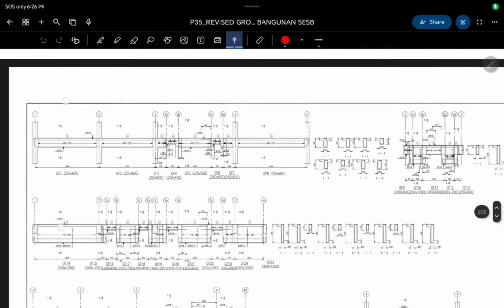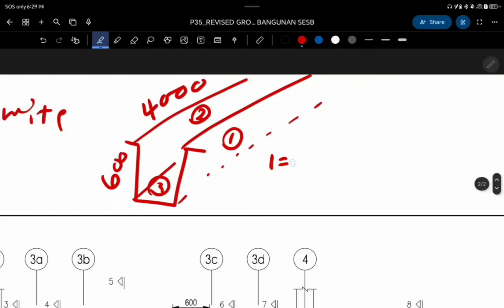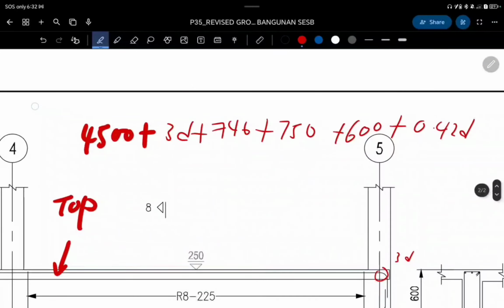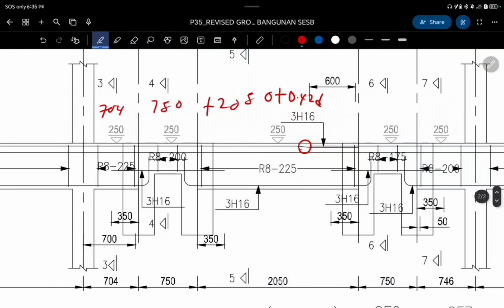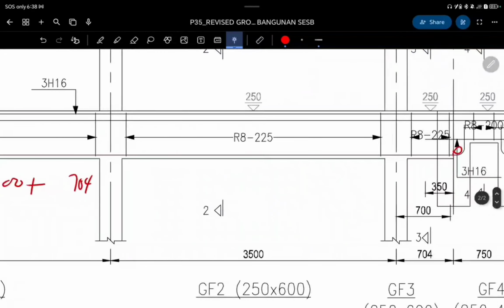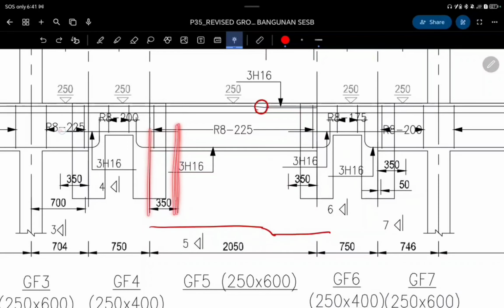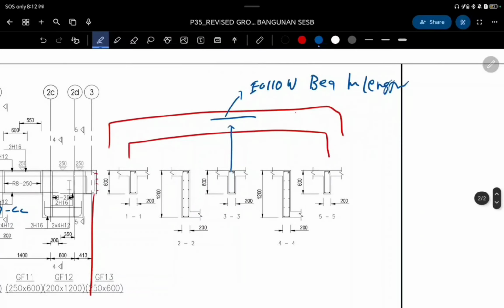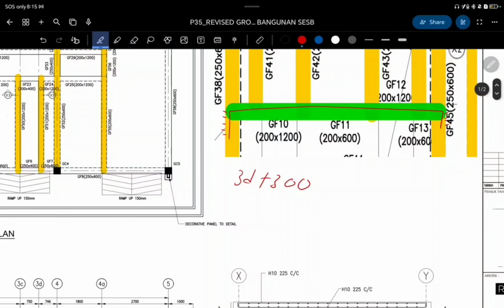BEAM QTY CALCULATION